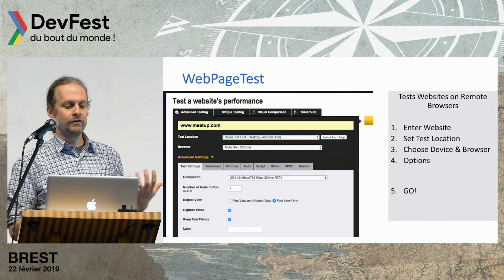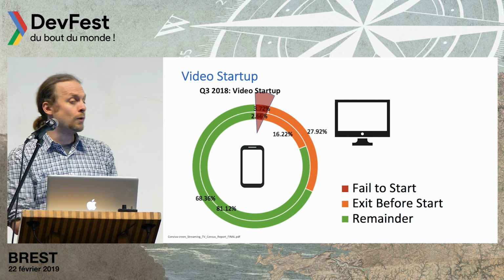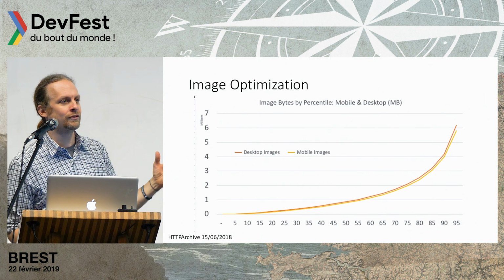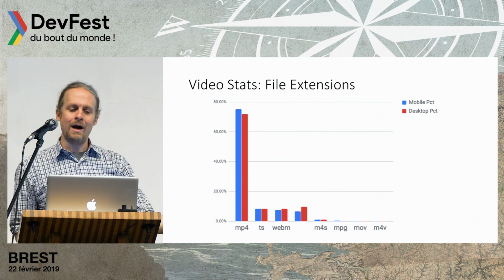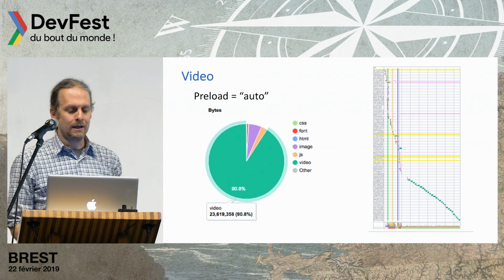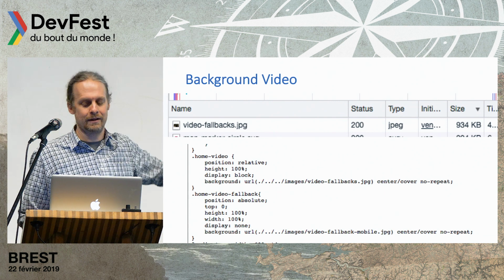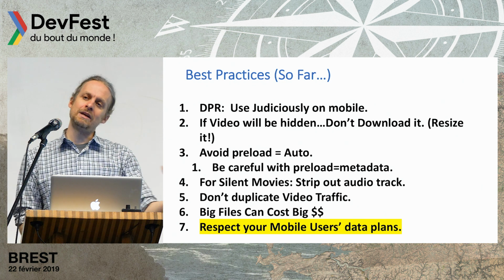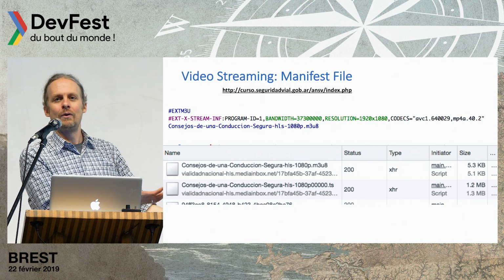[DevFest du Bout Du Monde 2019] Video Killed My Data Plan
Video is one of the fastest growing mediums on the web and in mobile applications. Video files have been shown to increase engagement, and can be a great way to deliver your message quickly. (And who doesn’t love animated GIFs?)

However, video that takes a long time to start up leads to frustration and abandonment. The same goes for video that stalls during playback. In this talk, you’ll learn best practices to optimize the delivery of your video to you customers, ensuring fast delivery and minimizing stalls for a great customer experience.

Doug Sillars